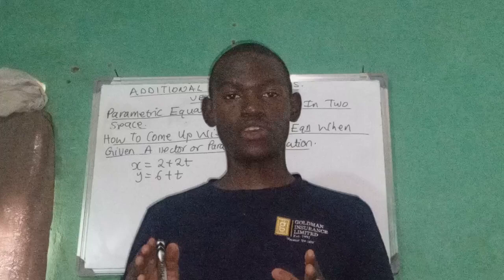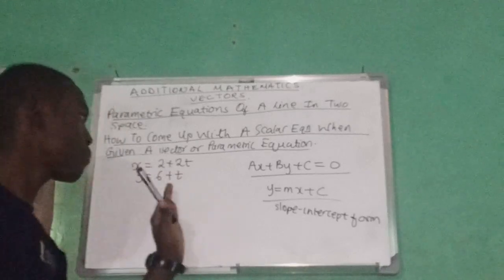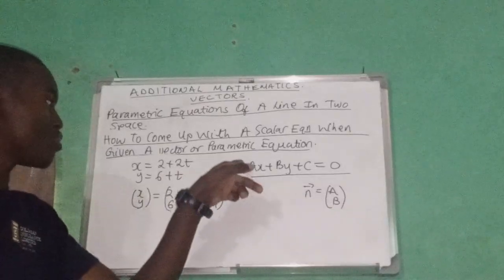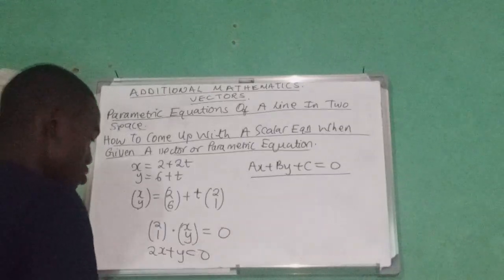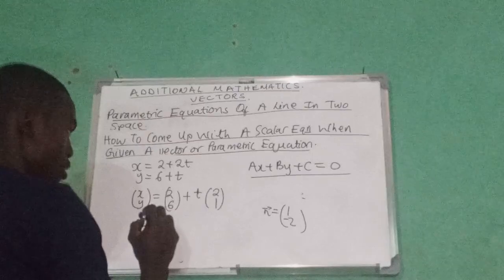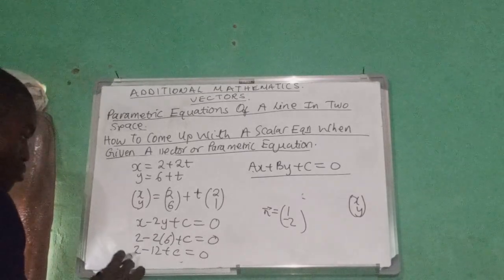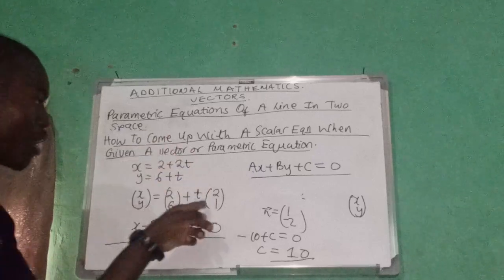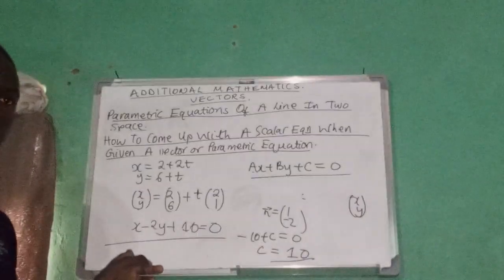Parametric Equations:Coming up with a scalar equation when given a parametric equation.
In this video we will use a  parametric equation to come up with a scalar equation using the properties of a normal vector and the relationship between the direction and normal vectors.